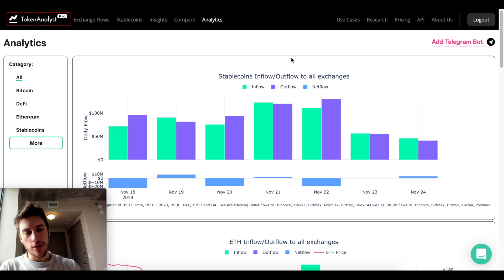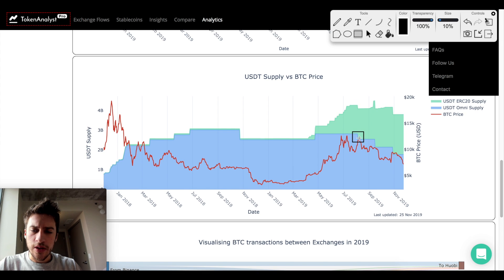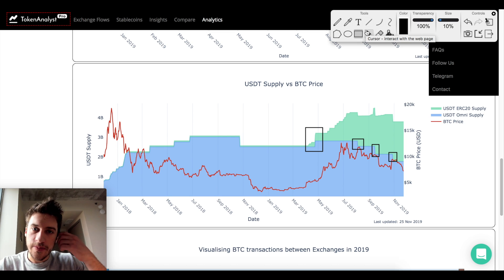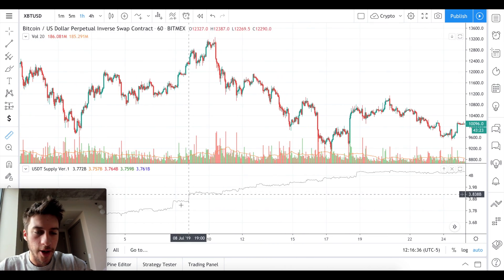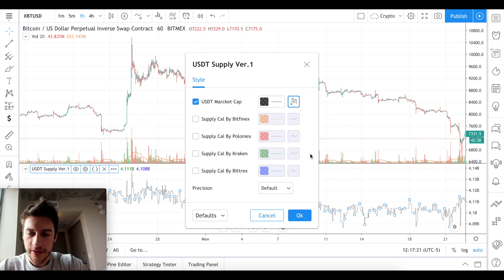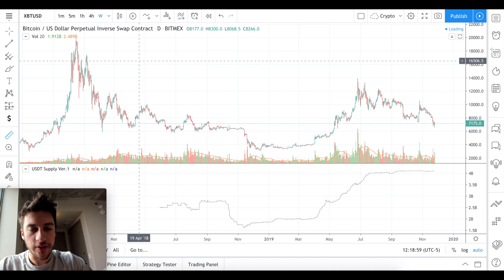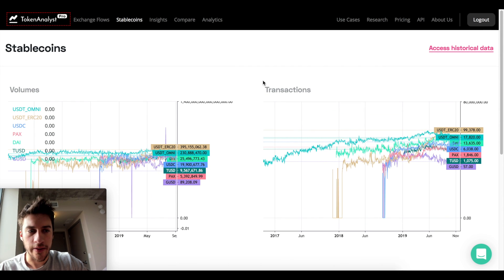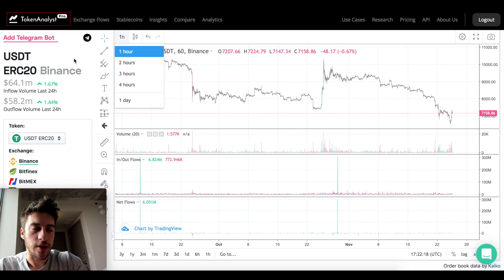Predicting Bitcoin with USDT Supply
This video looks at the recent and historical effects that USDT supply has had on the price of Bitcoin.

The websites used:

1. TokenAnalyst USDT Supply

2. Tradingview
Use the indicator titled USDT Supply

3. Binance USDT Supply